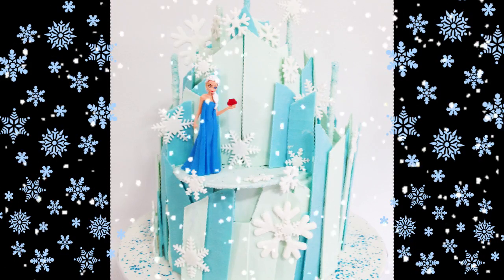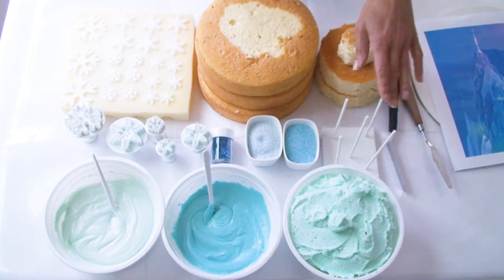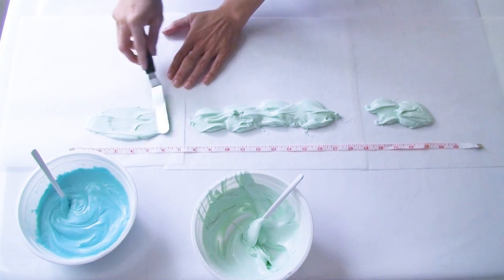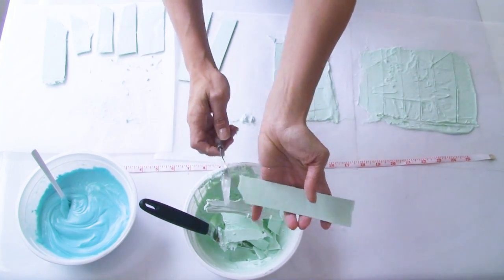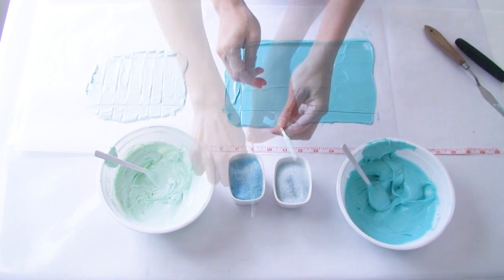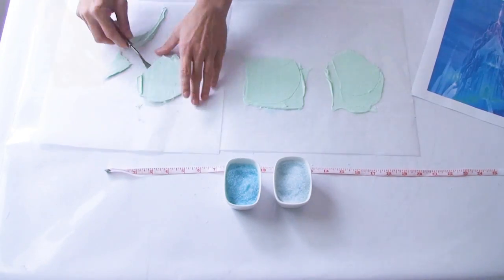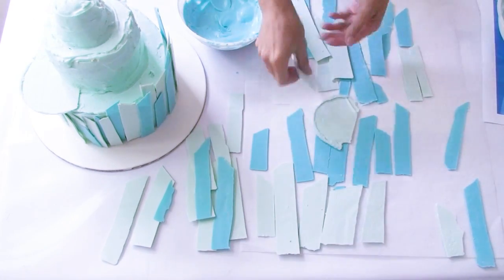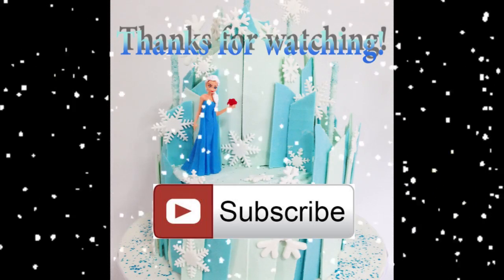Frozen Fever Cake - Elsa's Castle (How to make)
Enjoy the movie Frozen & love Elsa? Well how about making your very own Ice Castle?!  In this tutorial you'll learn how easy it is to make a delicious 'chocolate' ice castle!